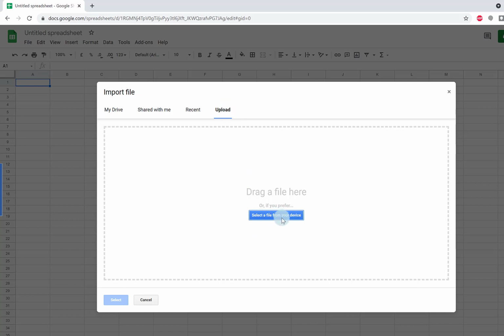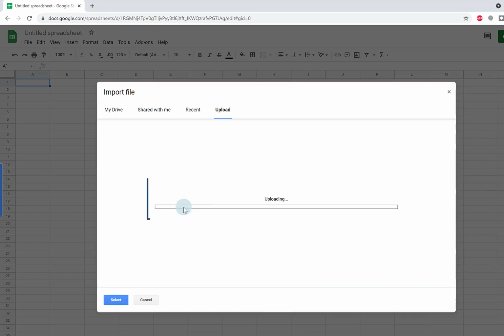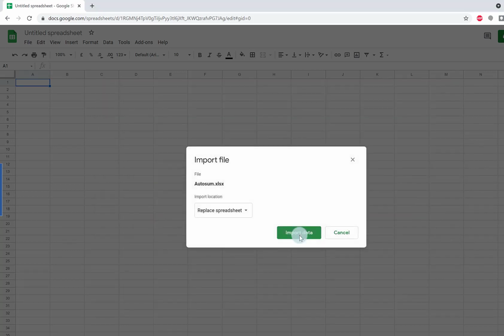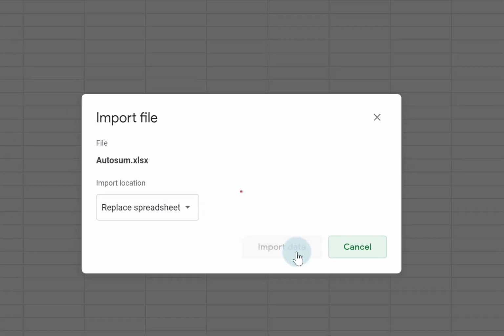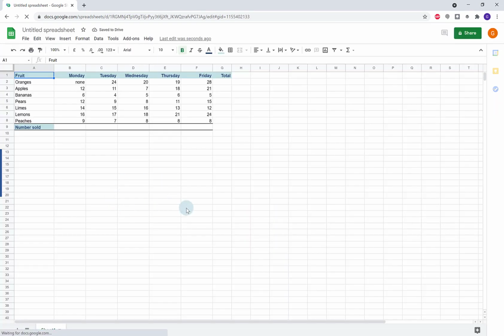Import an Excel Spreadsheet into Google Sheets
Tutoral showing how to Import an Excel Spreadsheet into Google Sheets